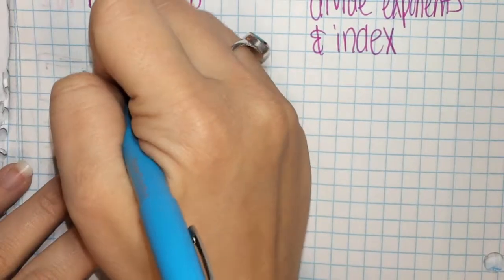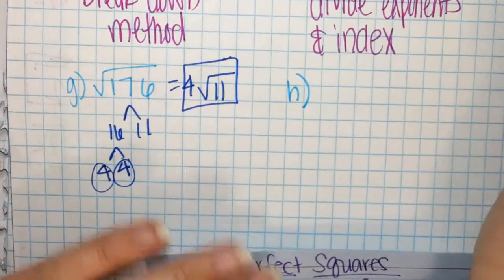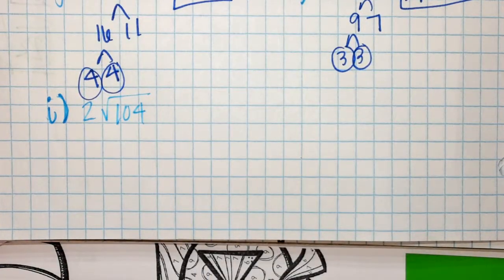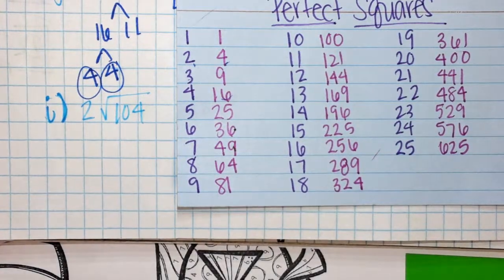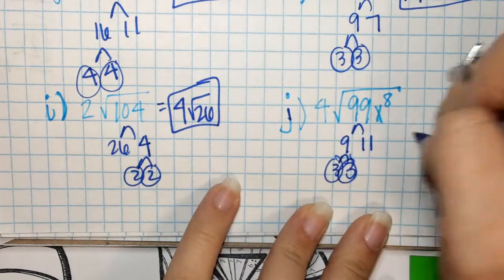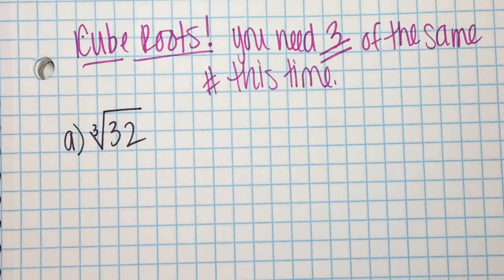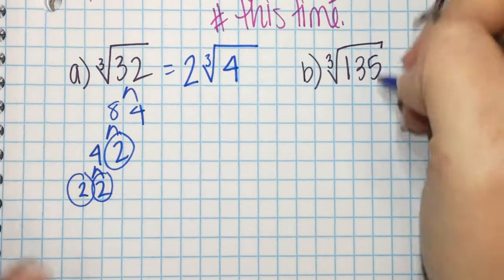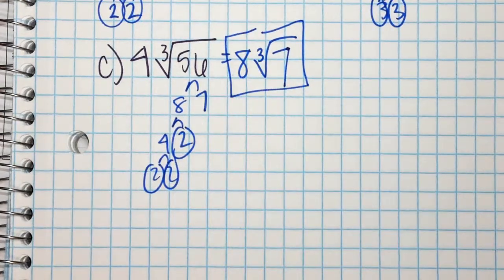2 12 18 1st